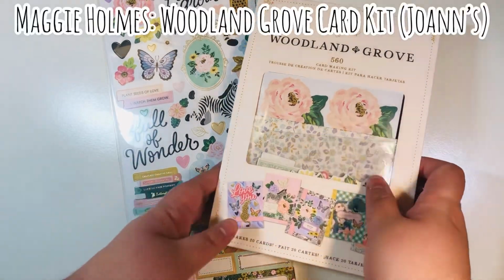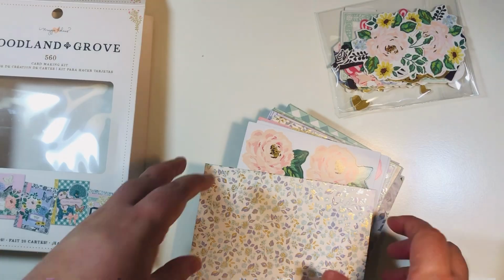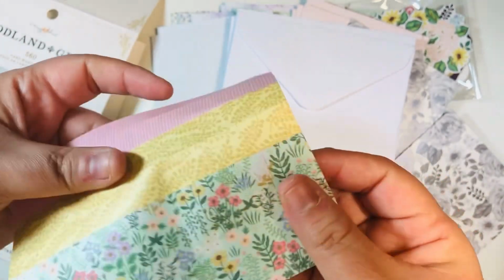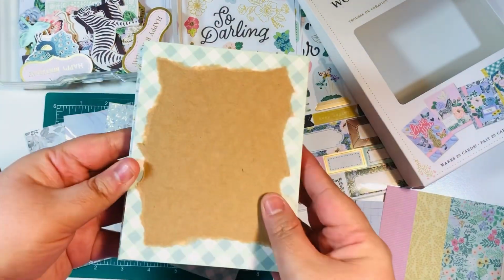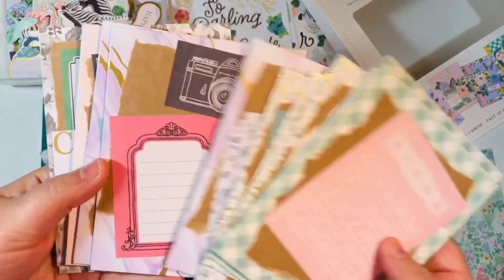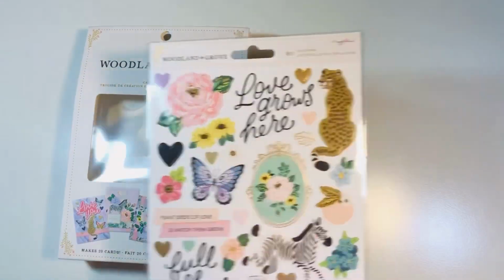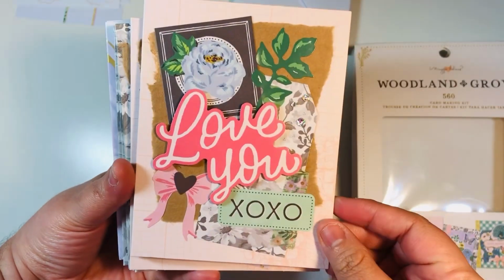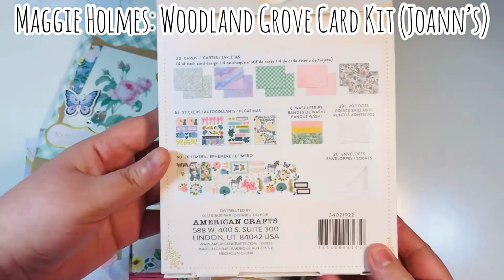Smash That Kit! Maggie Holmes: Woodland Grove (Joann’s) 560 piece Card Kit! Let’s Make 20 Cards!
Letty Zavala
Party Planner Paperie

We R Memory Keeper Envelope Punch Board:

We R Memory Keepers Corner Chomper:

We R Memory Keepers Eyelets (Amazon):

We R Memory Keepers Eyelet Tool (Amazon):

Eyelet Setter Kit (Amazon):

Lineco PVA Glue (Amazon):

Long Arm Stapler (Amazon):

50ct Nail Files (for holders) (Amazon):

Ranger Glossy Accents (Amazon):

Jewel Picker Tool (Amazon):

Sticker Paper 8-1/2” x 11” (Amazon):

Pigma Micron Black Archival Pens (Amazon):

Scotch ATG Tape Glider (Amazon):

Self Seal A2 Card+Envelope Cello Bags

500 ct Cello Bags - 3 sizes (Amazon):

Basic Grey Large Magnets (Amazon):

Basic Grey Small+Large Magnets (Amazon):

Art Glitter Glue (Amazon):

Bearly Art Glue (Amazon):

Sanjoki Alcohol Brush Markers (Amazon):

Accent Opaque 80lb Cardstock (Amazon):